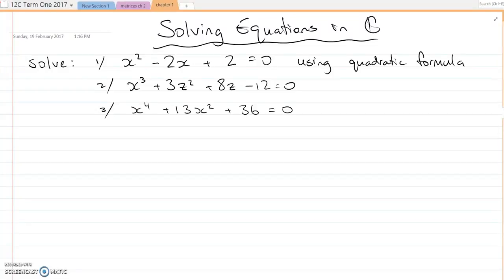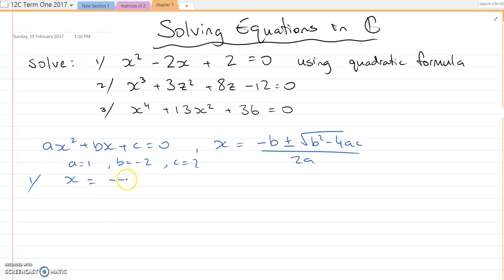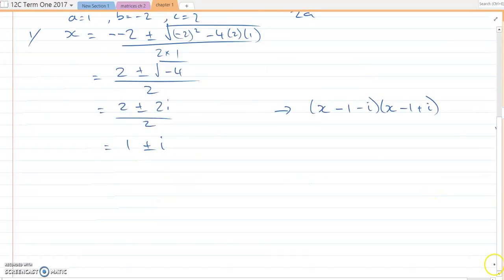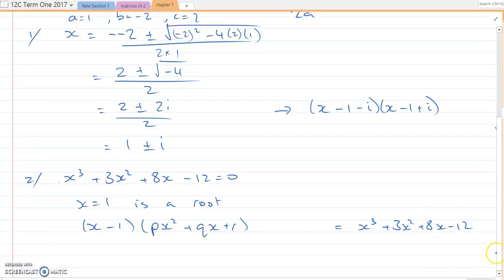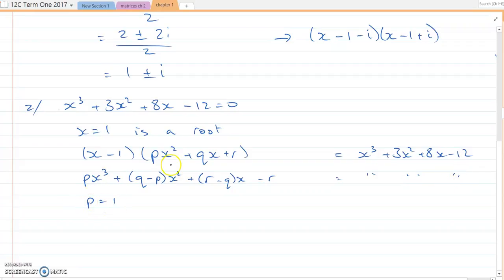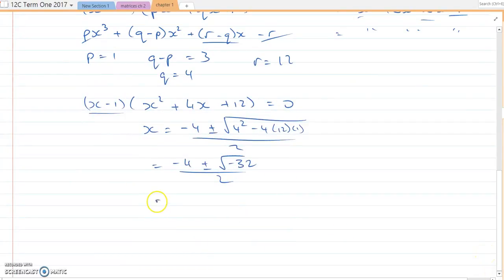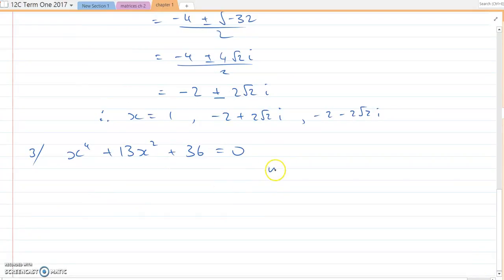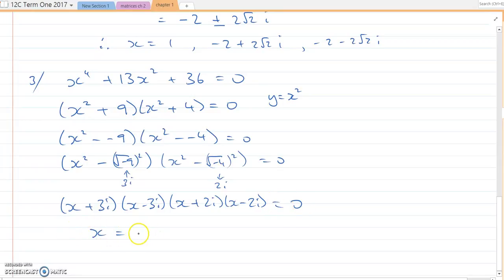12 Maths C 1C Solving Equations in C part 1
Solve equations in complex numbers, factorising using quadratic formula with complex number solutions